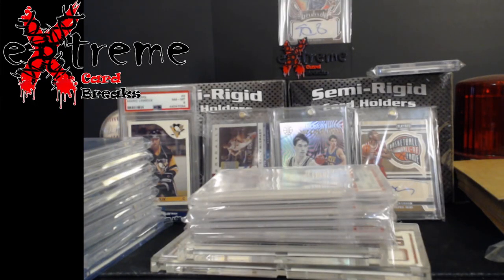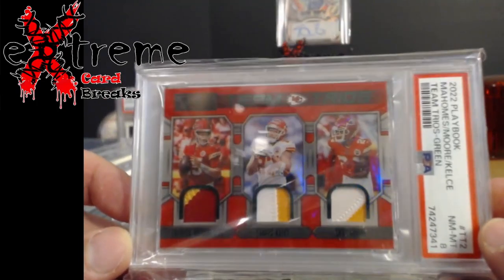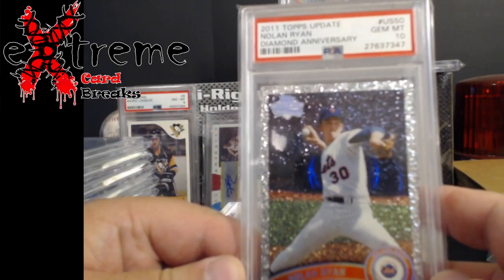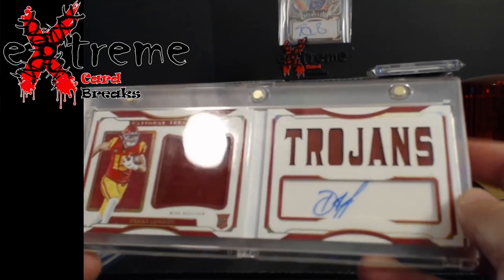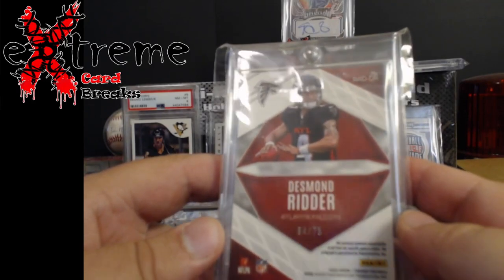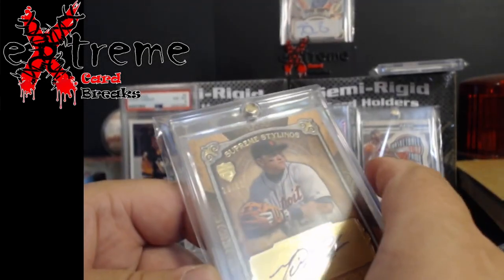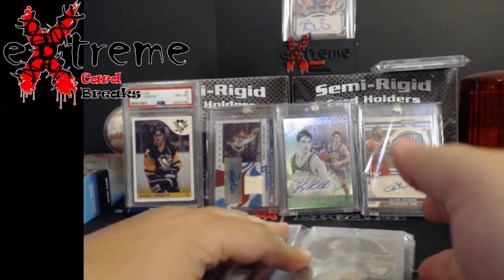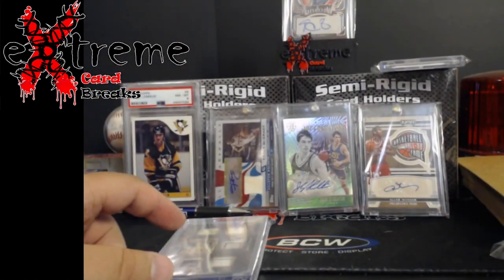Mail Week - Baseball, Football, & Hockey Cards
1811 N Dixie Ave #104

Who do I collect:
Roberto Clemente
Michael Jordan
Nolan Ryan
Sidney Crosby
Vintage Cards